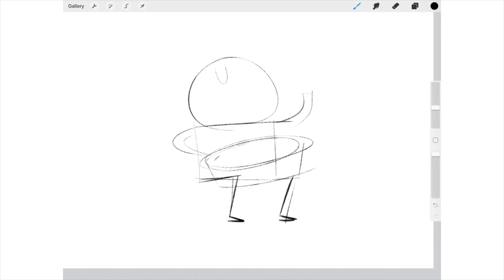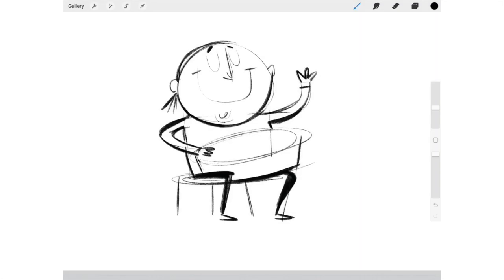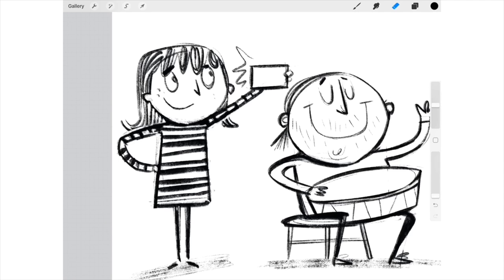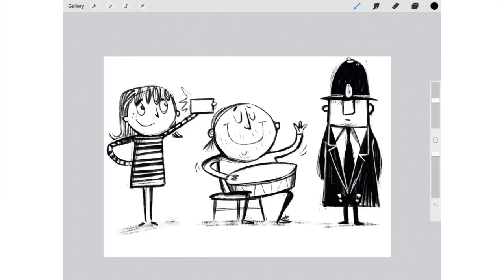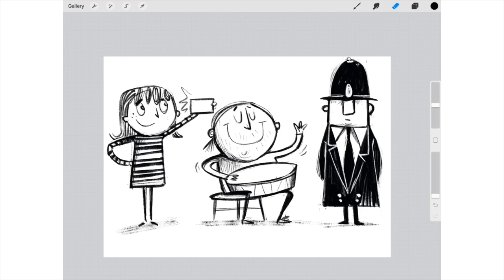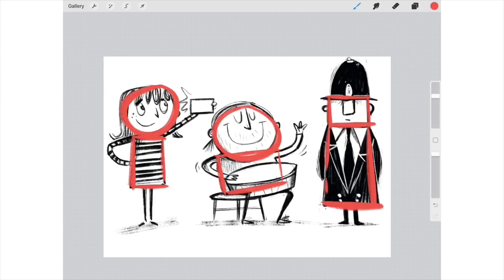Doodle Do-It! - London Edition | Learn to Draw with Tom McLaughlin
Being out and about is a great way of getting inspiration. This week we’re going to combine different shapes with what we’ve learnt about expressions to draw from real life.

Anyone can draw, it’s just about putting pencil to paper and having fun! Each week, author and illustrator Tom Mclaughlin will give keen young doodlers helpful hints, tips and tricks. Whether you’re an experienced artist or just trying something new; sit back, relax and remember everyone can Doodle Do-It!

You're probably already familiar with Tom's books, such as 'The Accidental Prime Minister', 'The Accidental Secret Agent', 'The Story Machine' and lots more. Find out more about Tom's work here: